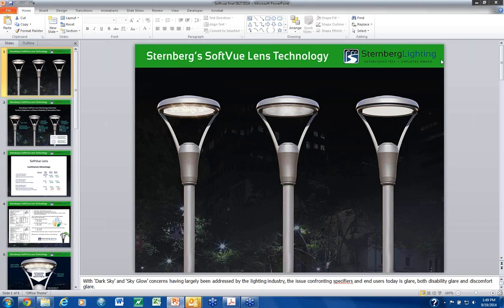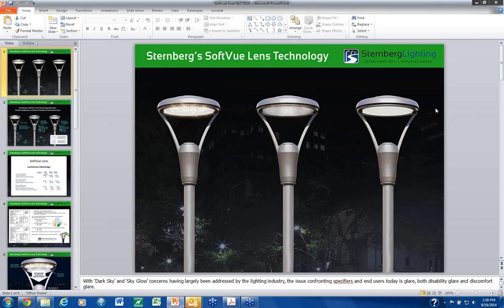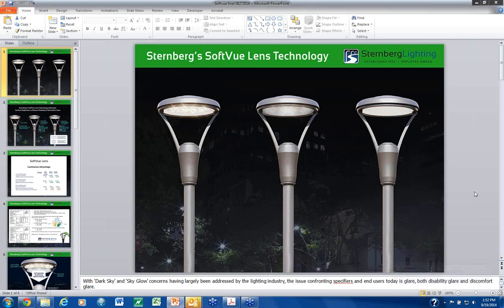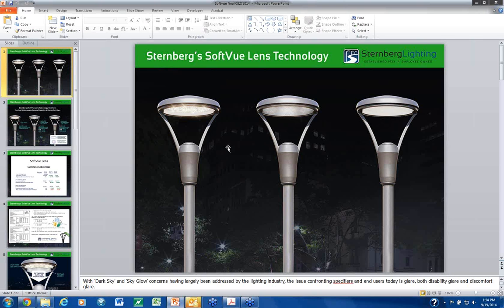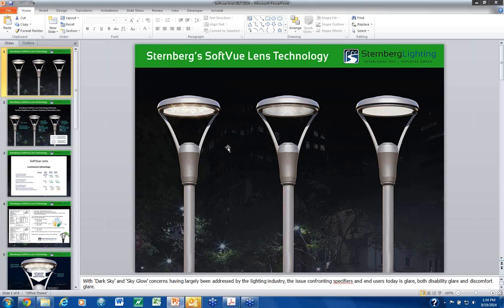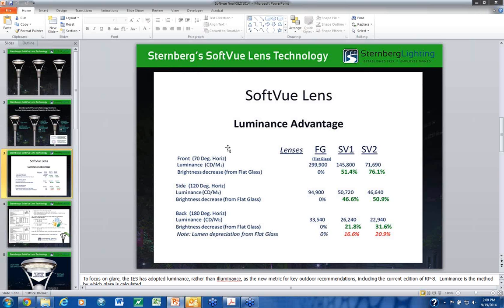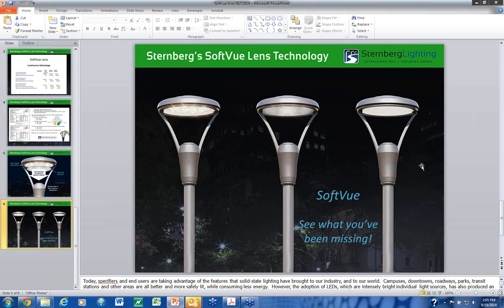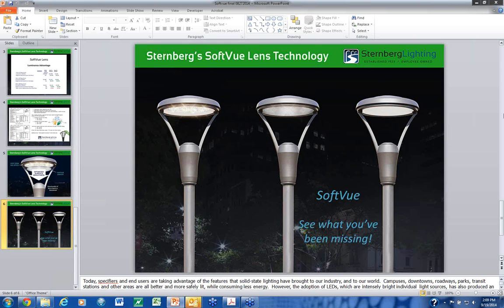Sternberg SoftVue™ Presentation Sept 19, 2014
An archive of the Sternberg Lighting SoftVue™ Webinar from Sept 19, 2014. Covering the SoftVue™ Power Point Presentation.

The specification market has universally responded very positively to Sternberg Lighting's introduction of our SoftVue™ lens options.  Designed to dramatically reduce glare while minimally affecting overall light levels and direction, the SoftVue™ lens story is one that both our agents and Sternberg sales team need to be able to effectively and quickly relate.

As seen here, Sternberg has produced a new PowerPoint tool that allows the presenter to effectively explain the features and philosophy of SoftVue™, in a brief 5-10 minute presentation that can either stand alone, or be integrated into a larger overall product presentation.